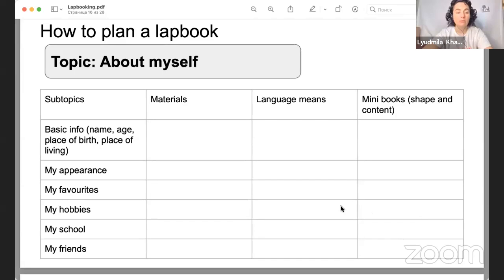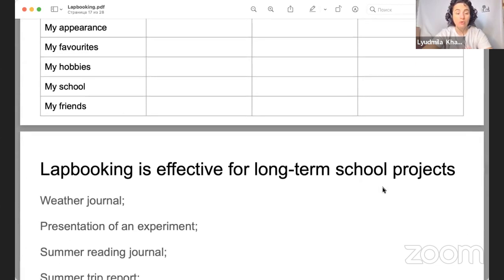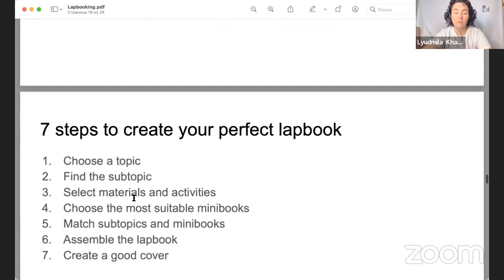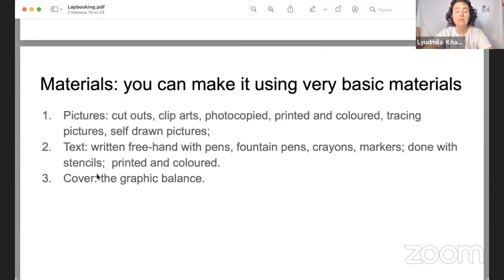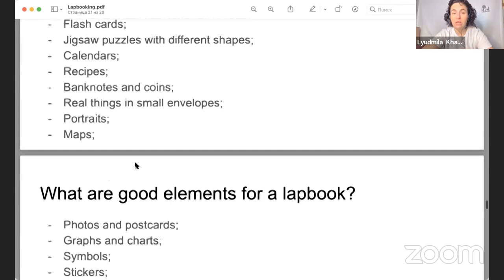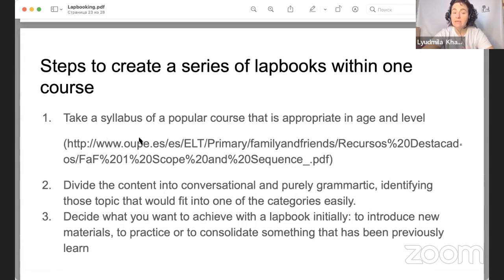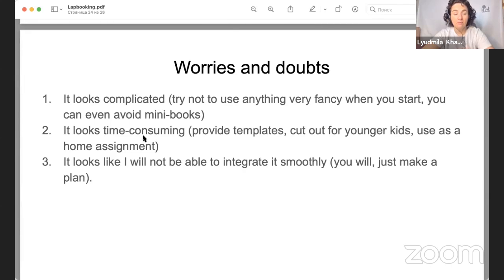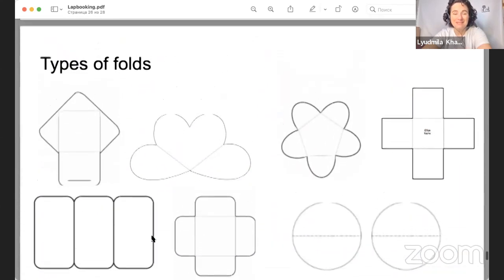Lapbooking, an ideal summer activity Part 3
Episode three of our lapbooking series is here, and we're diving into the fun stuff - planning your lapbook!

Get ready to learn how to make your teaching materials pop with creativity and engagement. From choosing themes to designing interactive elements, we've got you covered!